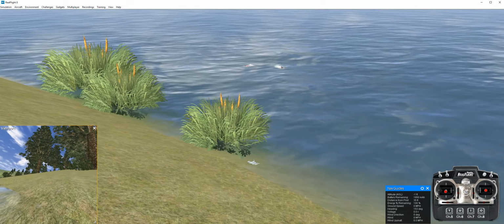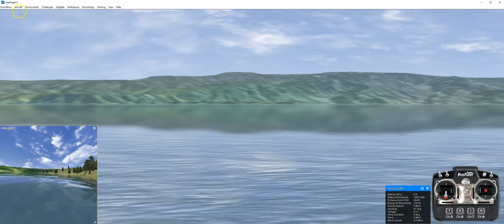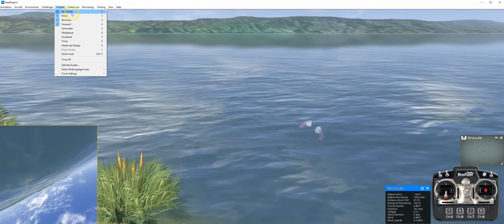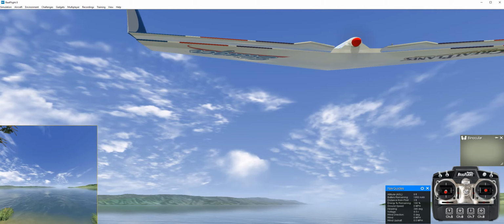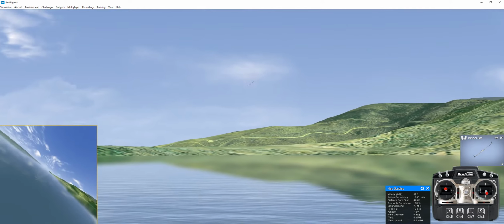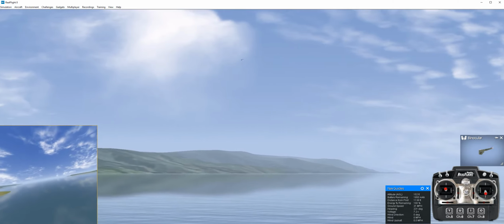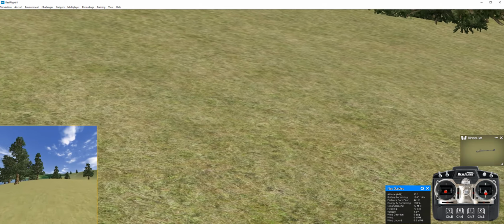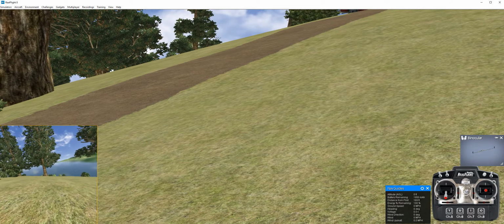Video 13 Using the Heading Function to Determine Location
Students will begin to consider the use of telemetry data to assist in regaining and gaining situational awareness.